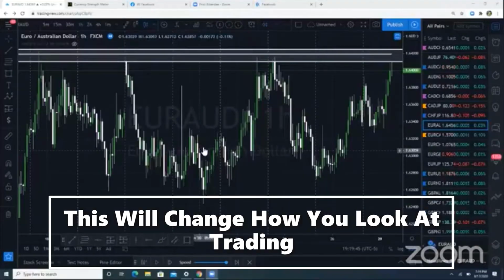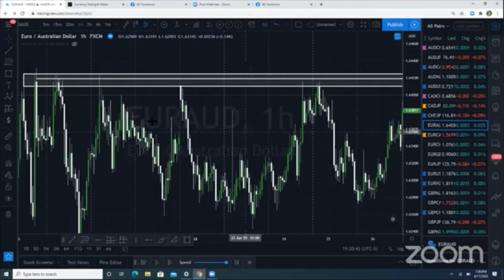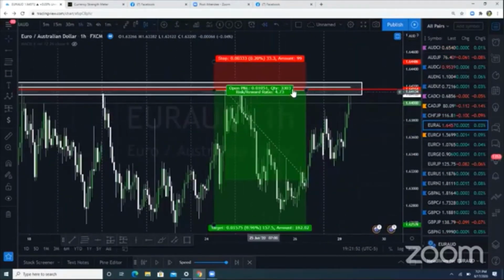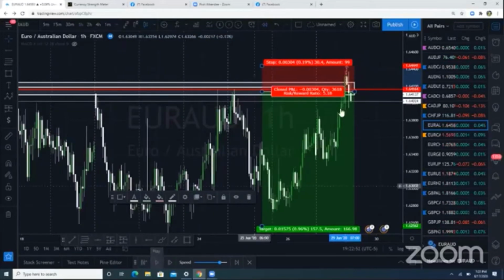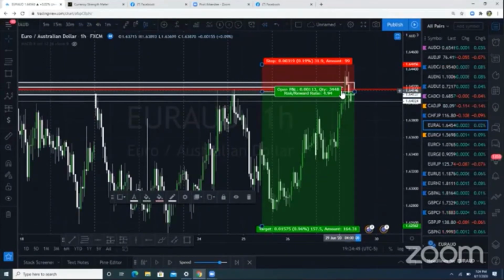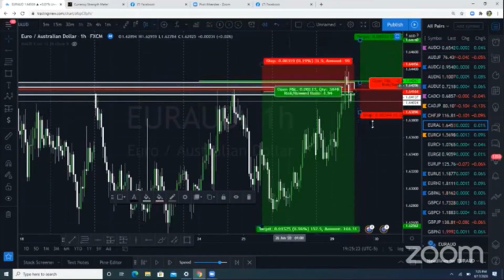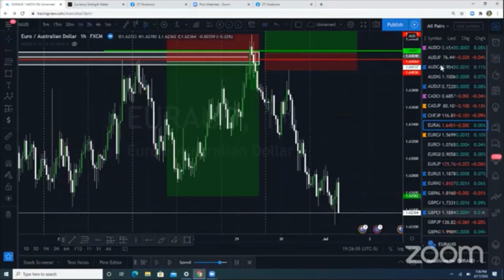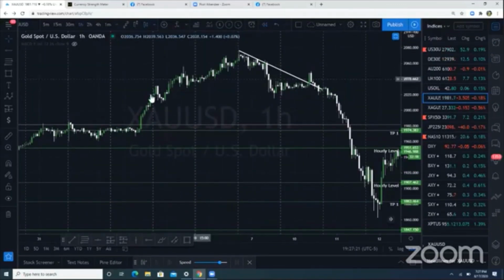Forex Manipulation Explained: How Banks Make Retail Traders Lose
Tired or Stop Hunts killing your trades? This video will save you from losing $1000's if you are trading forex. I will expose the Banks Top Forex Trading Methods and show you how you can take advantage of their trading style. So you want to know how to trade market structure. This video will give you the blueprint to trading market structure and dominating the forex market.

for our 14 Day Forex Trading Bootcamp Completely FREE. Go from 0-100 in 14days with our trading education!

Market structure is the key to trading successfully, its as simple as that every trading strategy takes market structure into account. You can easily say market structure is the foundation of trading. Whether its forex, stocks, indices market structure will dominate that chart.

for our 14 Day Forex Trading Bootcamp Completely FREE. Go from 0-100 in 14days with our trading education! You will also learn how to get access to my favorite trading software!

Lesson #1: Basic Forex Education is a TRAP!!!

Here's why retail traders fail... the banks exploit your generic trading education. You are taught to buy when x happens or to sell when x happens just like every other retail trader and the banks know it too.

Institutions prey on your generic babypips education and become the reason why 87% of retail traders fail to become consistently profitable trading.

for access to our A.I. Trading Software and Professional Forex Trading Mentorship

In this video you'll learn:
  -  What Forex Trading Mistakes and What They are costing you
  -  What is institutional trading and how to trade like a bank
  -  The Banks #1 Strategy to killing your trading account
  -  Why Babypips is secretly ruining your trading future
  -  How Stop Hunts can become your best friend instead of your enemy
  -  The Secret Strategy to Sniper Entries in Institutional Forex Trading
  -  How to have a very small stop loss
  -  Why Basic Trading Education is failing you
  -  The Common Pitfall forex candlestick patterns that kill your forex account